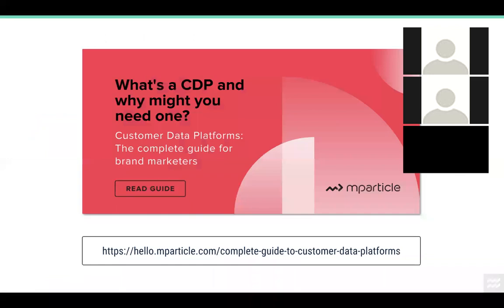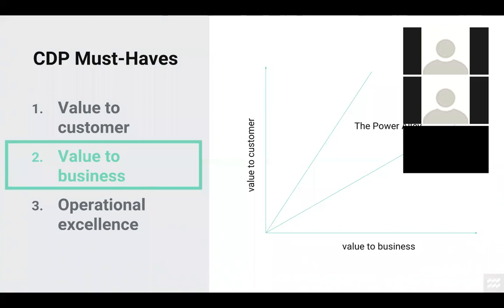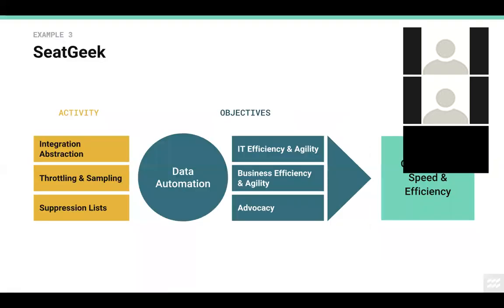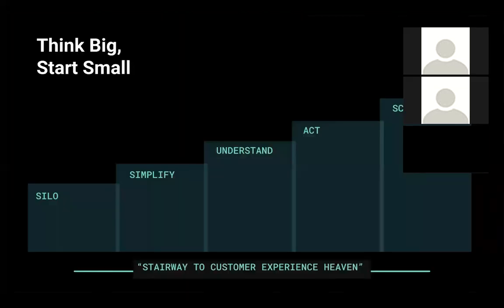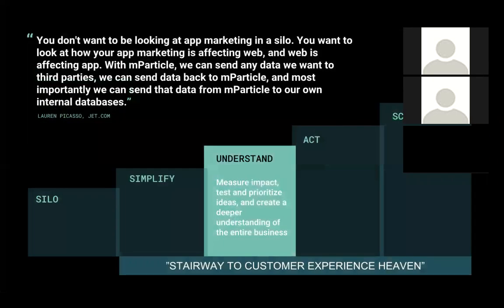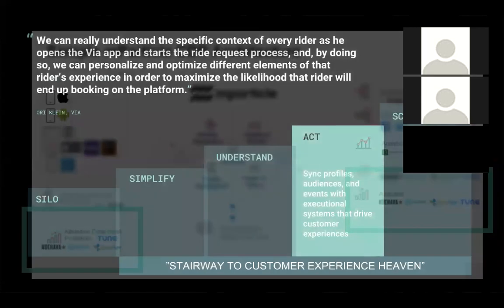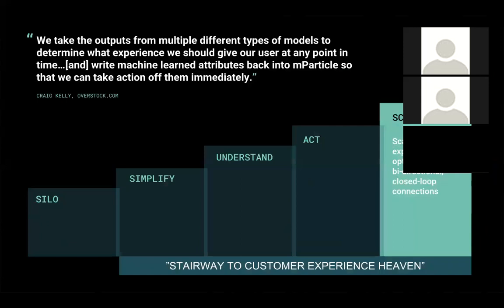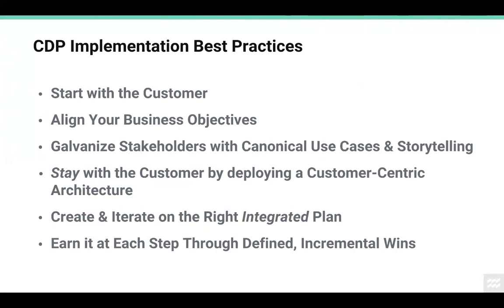MAU 2018: How top brands create "wow" moments with data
Watch mParticle CMO David Spitz's keynote at MAU 2018 on the future of customer experience in a connected age, and why some brands succeed where most currently fail.